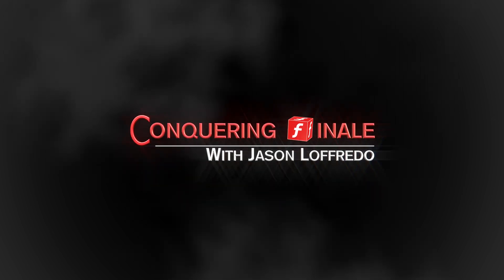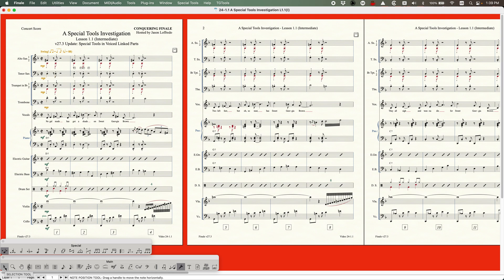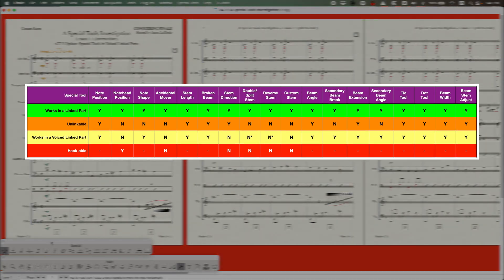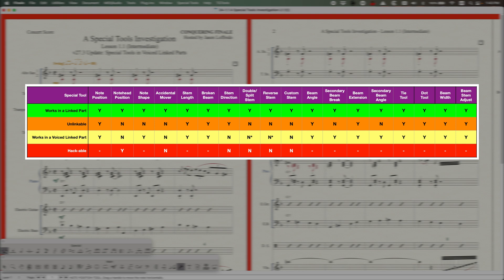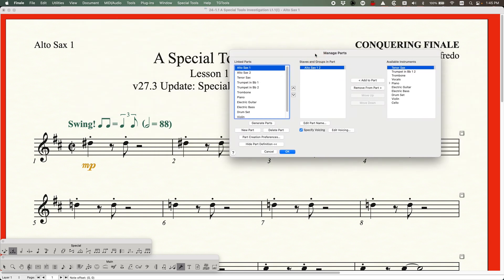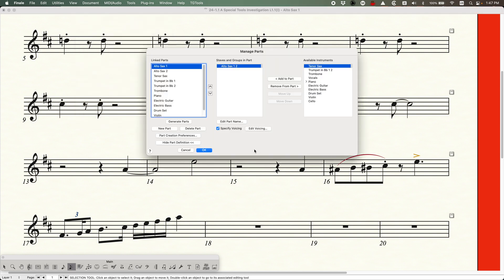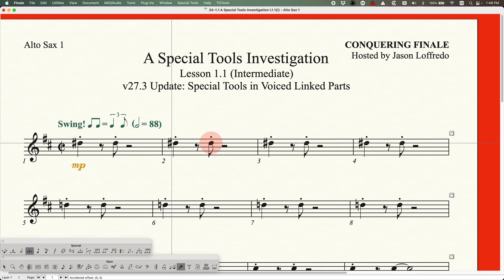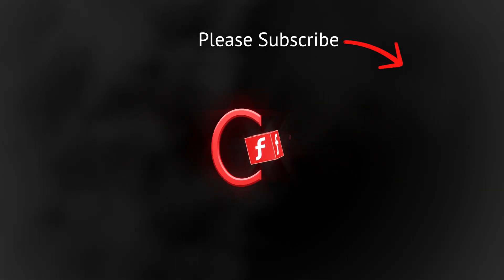24-1.1 v27.3 Update: Special Tools in Voiced Linked Parts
The third maintenance update to Finale 27, brings new functionality to allow Special Tools to be available for use in Voiced Linked Parts. Mostly. There are still a few limitations and quirks, so this video will walk you through all of those specifics. The implications of these changes is vast as it now makes it a lot easier to use Voiced Linked Parts to show individual parts that share staves in the score. There’s also a vaguely related hack that I learned recently that I demonstrate in this video that allows you to flip enharmonic in Voiced Linked Parts! (7:44)
Finale V27.3

0:00 Introduction
1:42 Background
3:16 The Small Details
6:04 Notehead Position Hack
7:44 Enharmonic hack for Voiced Linked Parts!
9:46 A Couple of lingering bugs
11:16 Conclusion